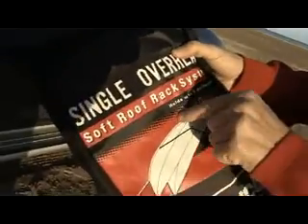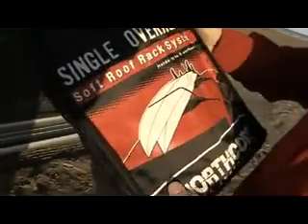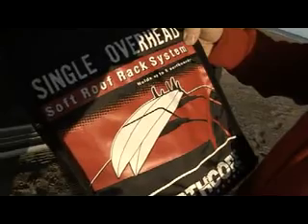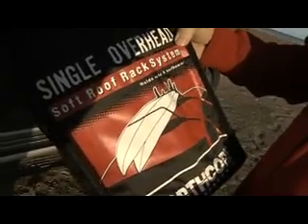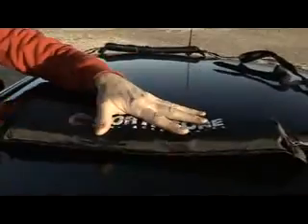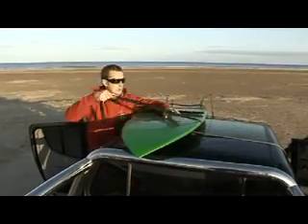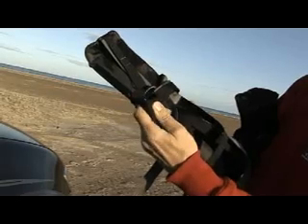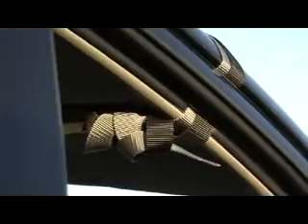NORTHCORE_SOFT_CAR_ROOF_RACK.avi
Northcore soft car roof racks are the perfect solution for carry surfboards etc on a car with a fixed roof rack. Strong, portable, practical and ideal for travelling